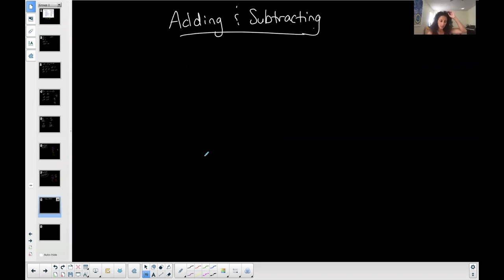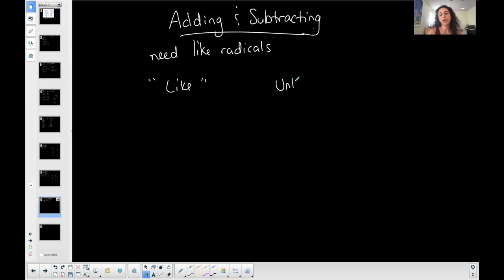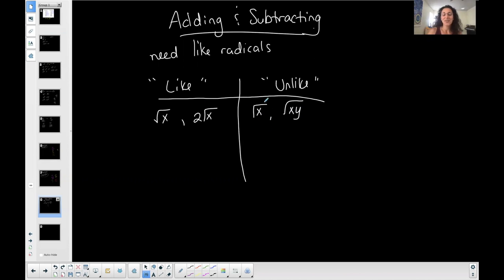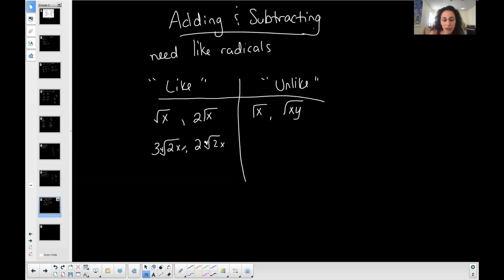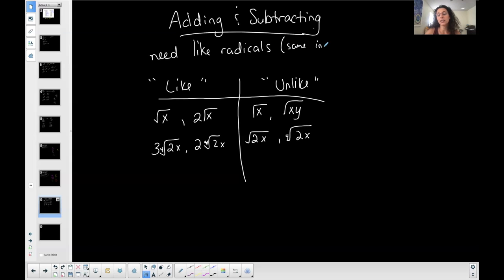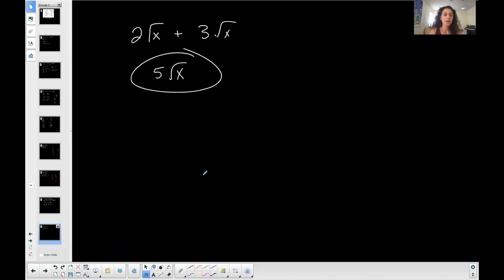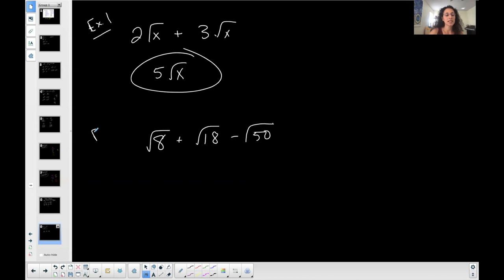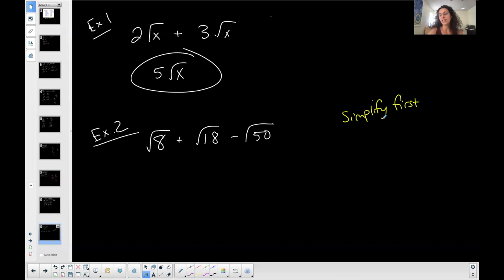Algebra | Adding and Subtracting Radical Expressions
This video shows two examples of how to add and subtract radical expressions. It also shows what a 'like radical' is versus an 'unlike radical' expression.

TEACHING PHILOSOPHY